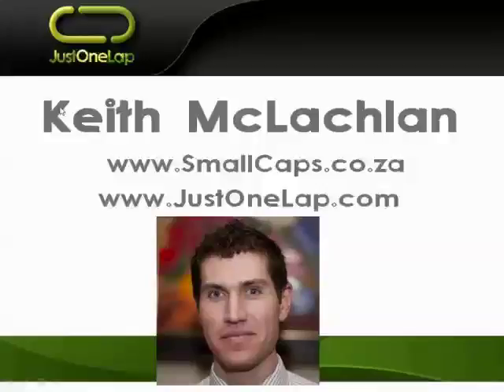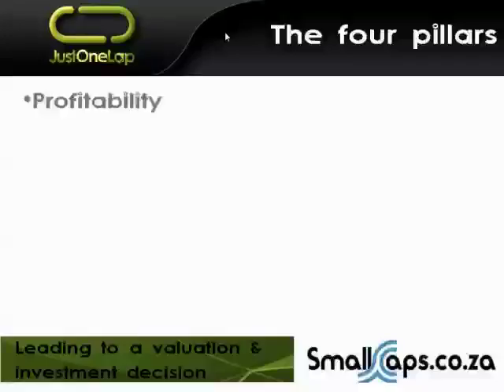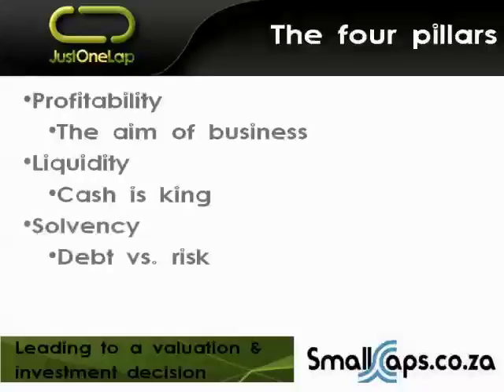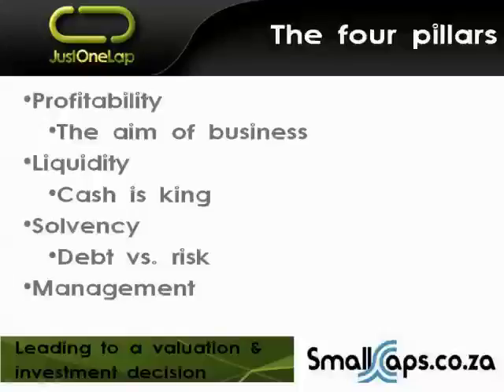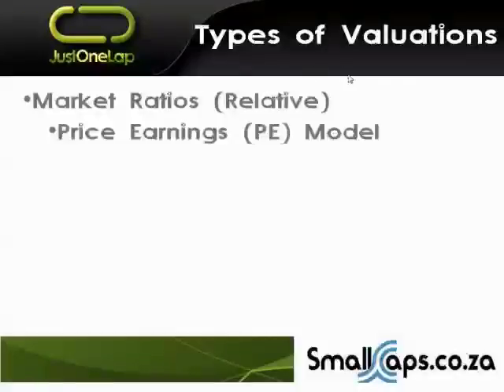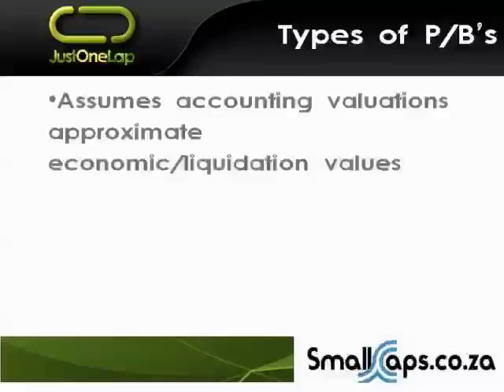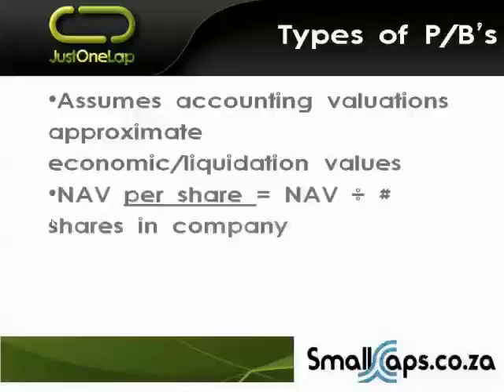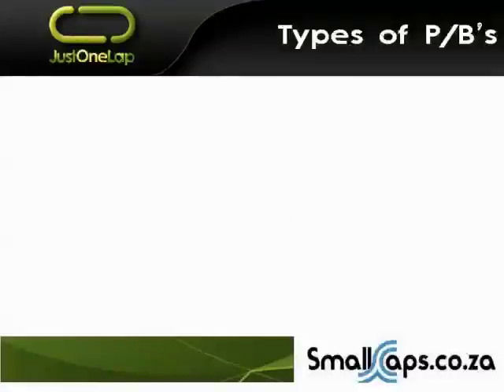Valuations: Price-to-Book Model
Valuations: Price-to-Book Model – The theory, approaches and risks of a price-to-book ratio equity valuations.